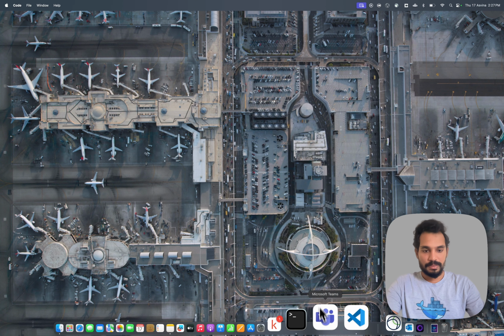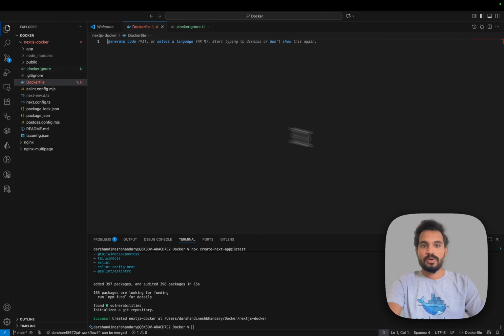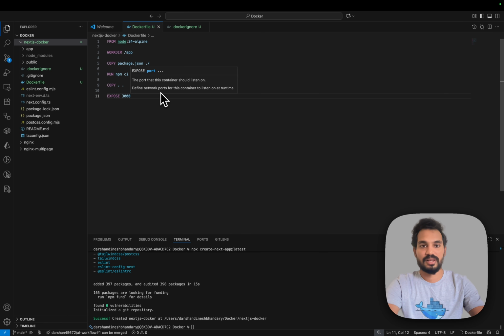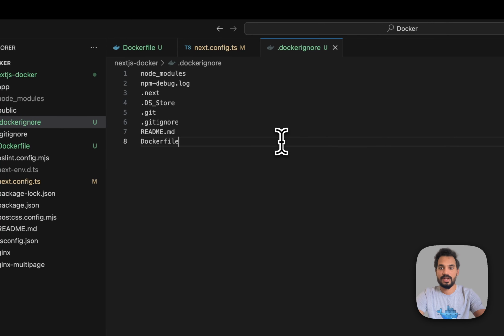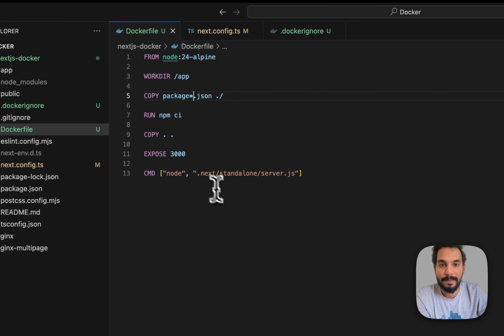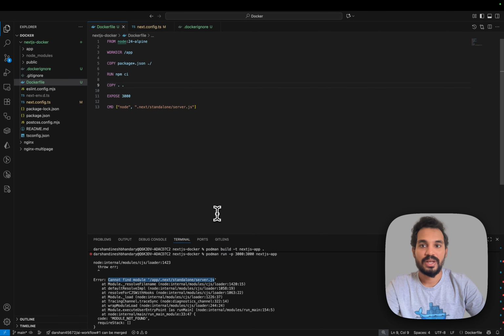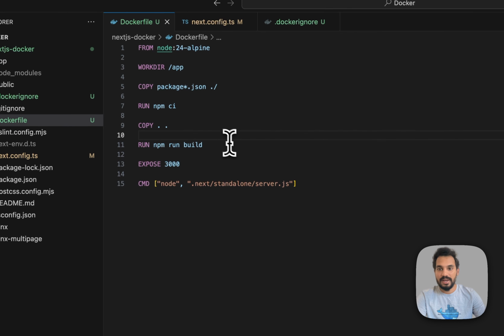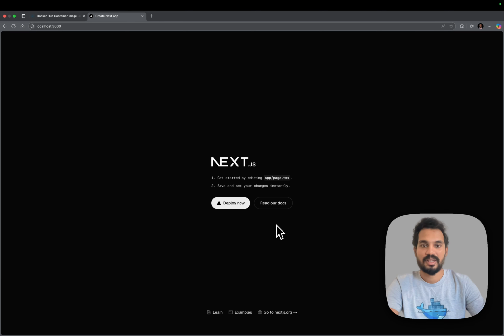Containerize Your First Static Next.js App | Step-by-Step Docker Tutorial for Beginners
🚀 Containerize a Next.js App | Docker & Podman Tutorial for Beginners

Want to deploy your Next.js application using containers?

In this hands-on tutorial, you'll learn how to containerize a static Next.js application using Podman (Docker-compatible) from scratch. We'll build a production-ready application, create a Dockerfile, optimize the image, and run the app inside a container.

This tutorial is perfect for developers who want to learn modern deployment practices and understand how containerization works in real-world projects.

✅ Build a Production-Ready Next.js Application
✅ Create a Dockerfile for Next.js
✅ Understand Multi-Stage Builds
✅ Optimize Container Images
✅ Run a Next.js App in a Container
✅ Access Your Application in the Browser
✅ Deploy Next.js Applications Using Containers

🔥 Topics Covered

⚛️ Next.js Fundamentals
📦 Containerization Basics
🐳 Docker & Podman
🚀 Multi-Stage Builds
🌐 Static Site Deployment

💡 Why Containerize Next.js Apps?

Containerization helps you:

✔ Deploy Anywhere
✔ Maintain Consistent Environments
✔ Simplify CI/CD Pipelines
✔ Improve Portability
✔ Prepare Applications for Cloud Deployment

🚀 By the end of this video, you'll know how to package a Next.js application into a lightweight, production-ready container that can run consistently across local, cloud, and production environments.

This is a crucial skill for modern web developers, DevOps engineers, and anyone preparing for cloud-native development.